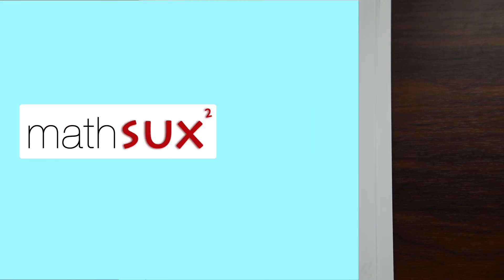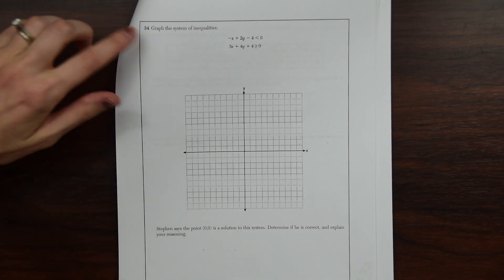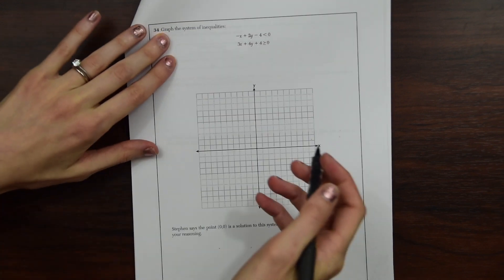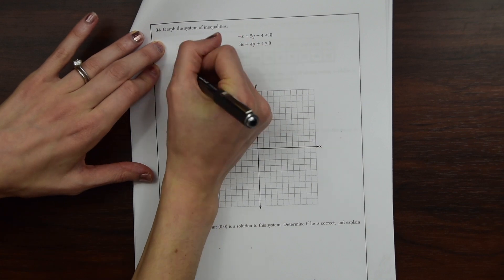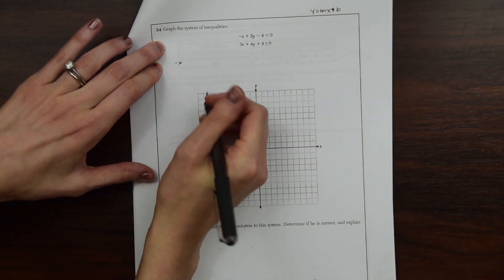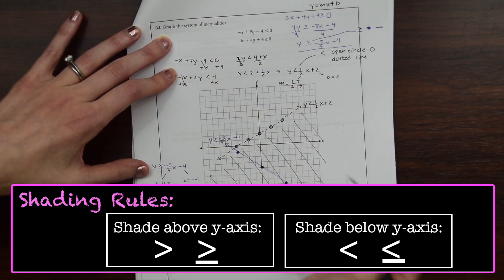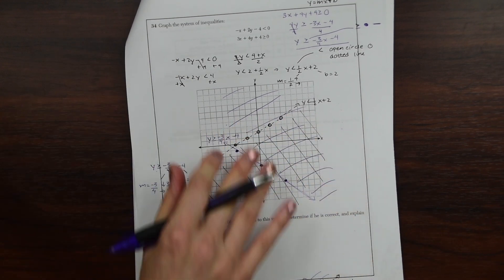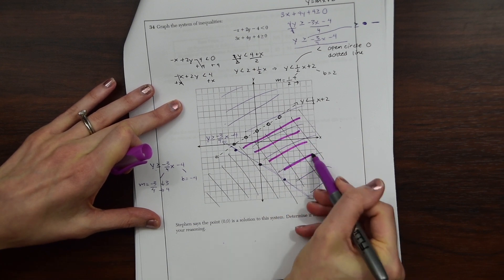Algebra (Common Core) NYS Regents Jan 2020 Q34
Learn how to ace your upcoming Algebra Common Core Regents Test one question at a time!  In this video, we will go over question 34 of the Algebra Common Core NYS Regents for January 2020.